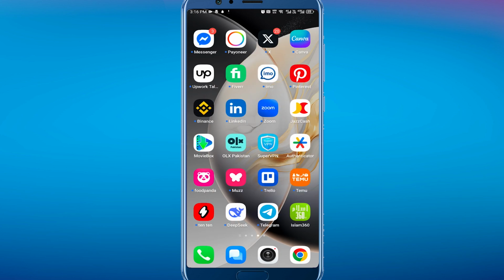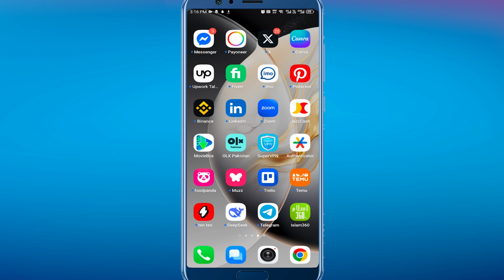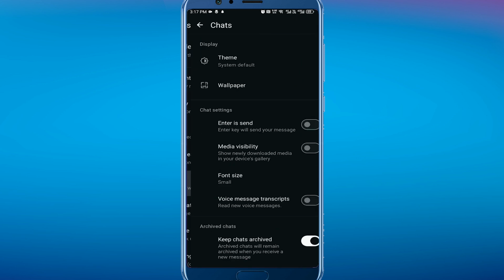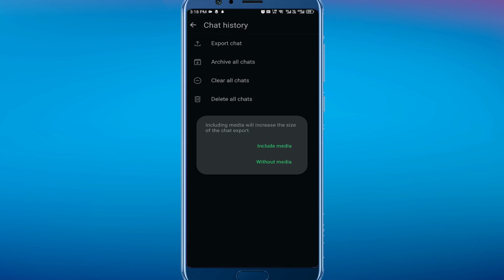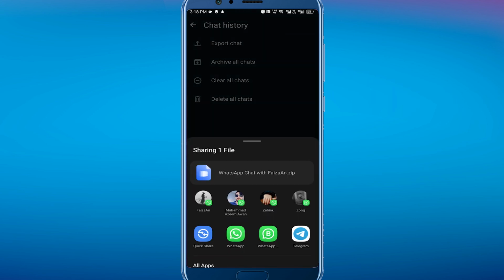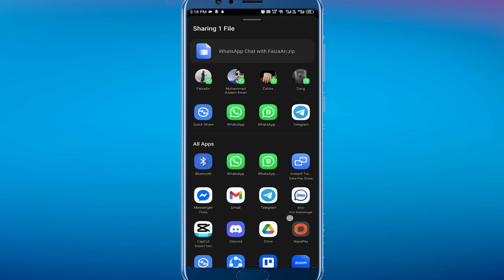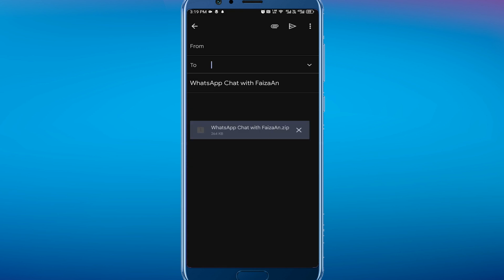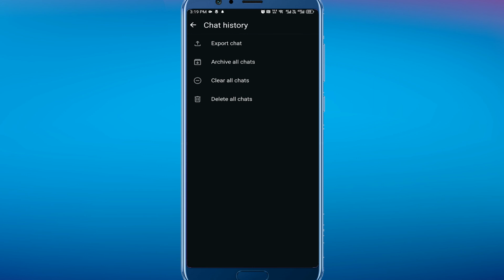How to Export Whatsapp Chat to Another Phone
In today's video i'm going to show you how to export whatsapp chat to another phone, easy and simple tutorial to follow.